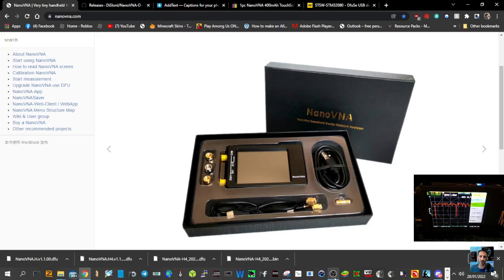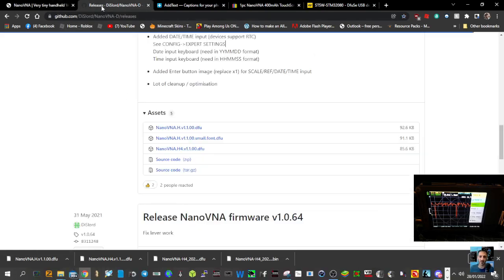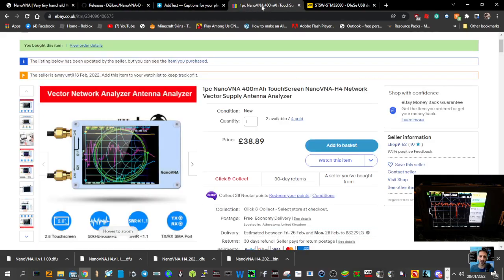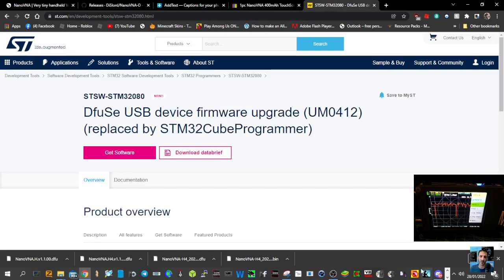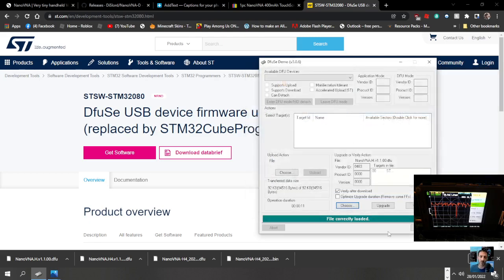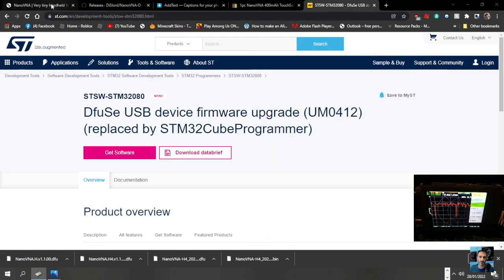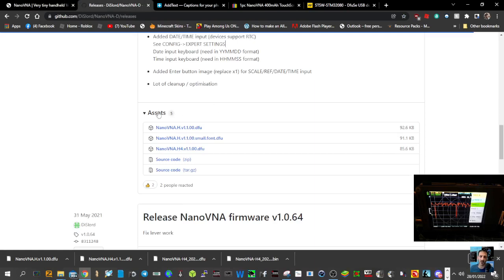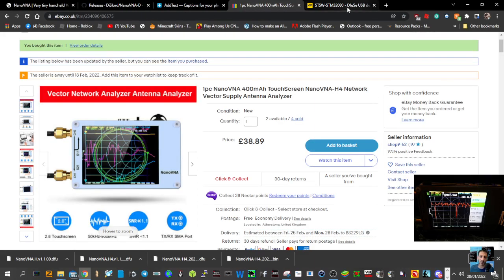Nano VNA -Firmware Upgrade 2022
Purchase Nano vna